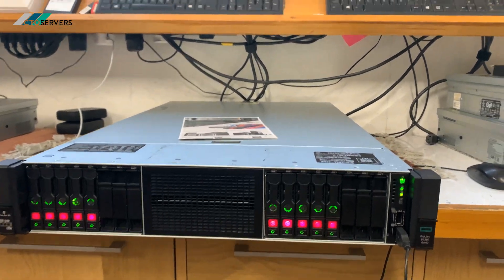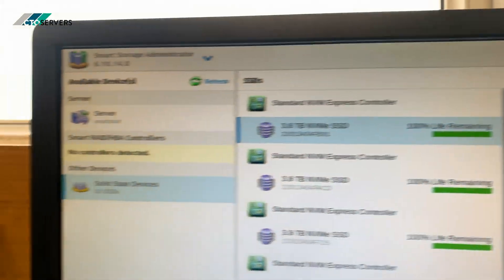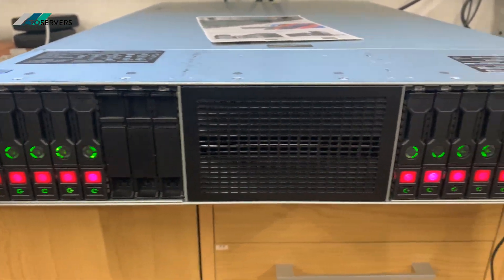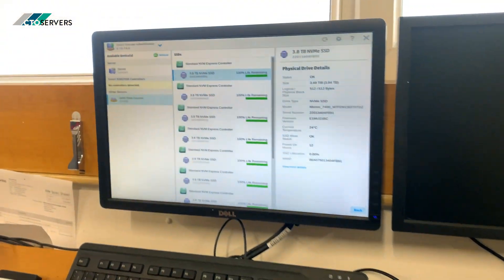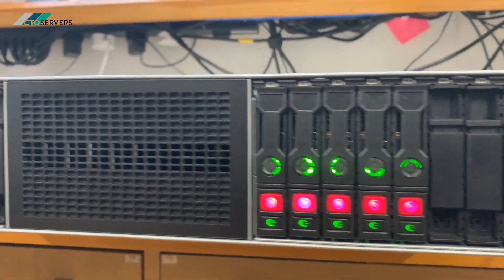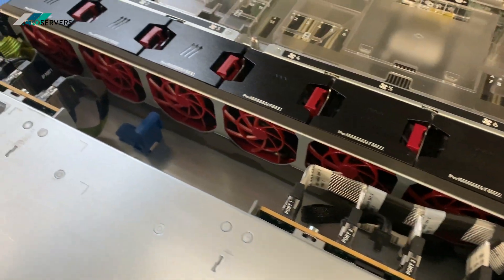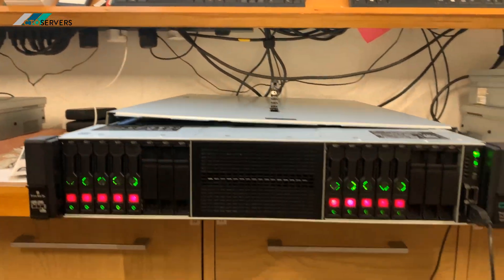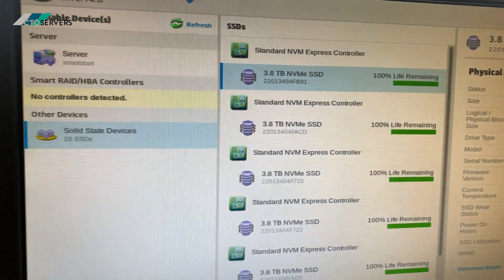38.4TB NVME Storage Server !